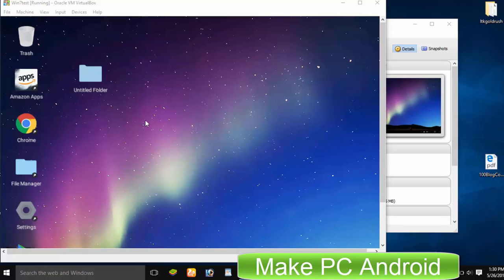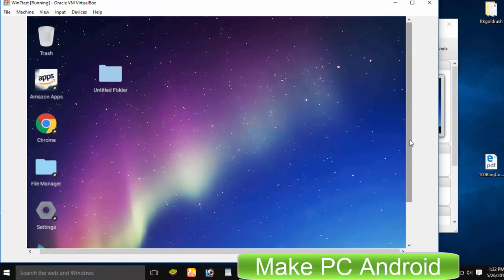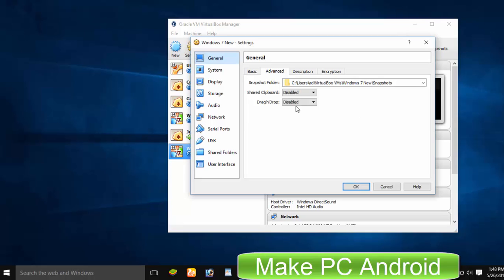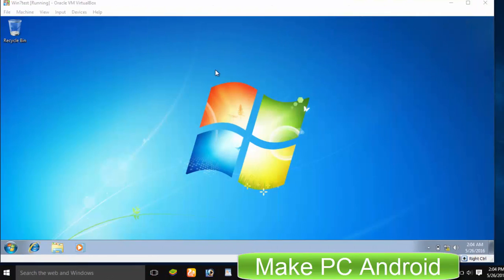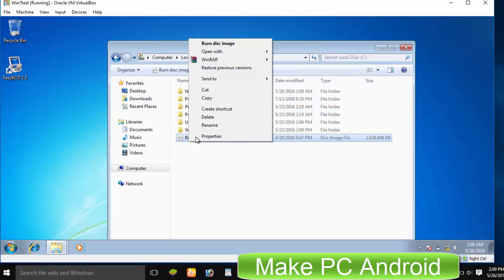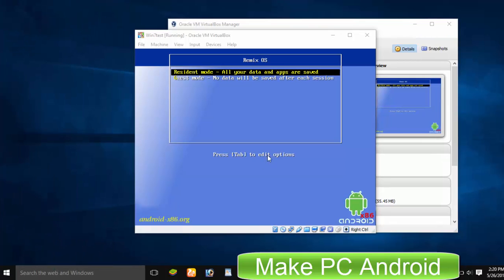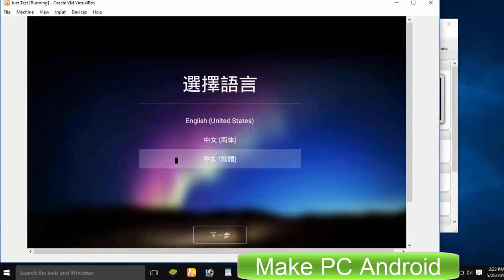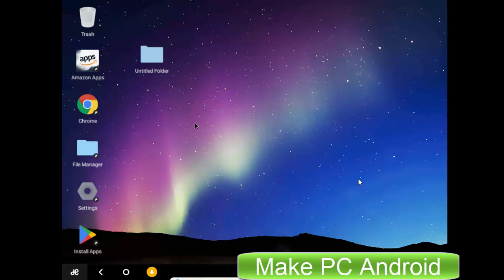How To Install Remix OS On VirtualBox(Resident Mode) (No Scam 100% Working Method No Mislead)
Remix OS Virtualbox Installation Method - No Codes - Remix OS Stuck - Install Remix OS With Great Ease.

This video on How To Install Remix OS On VirtualBox? is for those who want to install Remix OS resident mode on Virtualbox but Remix OS stuck on Remix OS logo or face error "Cannot detect the USB writing speed. System may fail to boot up. To continue, press any key" and Remix OS resident mode not working

This tutorial on install Remix OS on Virtualbox will solve problems Remix OS stuck on Remix OS logo or face error "Cannot detect the USB writing speed. System may fail to boot up. To continue, press any key" or Remix OS resident mode not working.

Before watching How To Install Remix OS On VirtualBox(Resident Mode), Make you have downloaded

1) Any Windows version, Windows 7 is recommended
We need to install Windows To Install Remix OS On VirtualBox(Resident Mode)

3) Winrar
4) EasyBCD
5) Oracle Virtualbox

You can watch how to download and install Oracle Virtualbox?

I hope you will find today's tutorial on Remix OS resident mode installation guide.